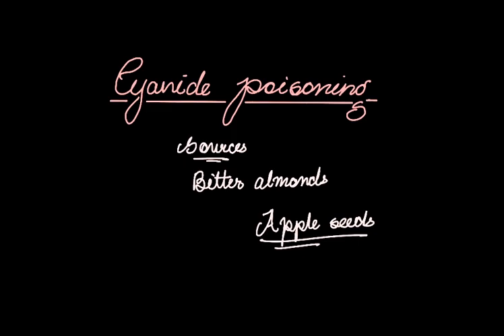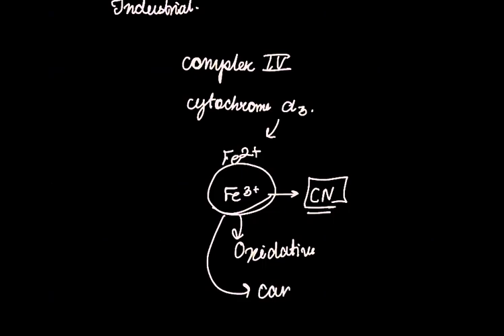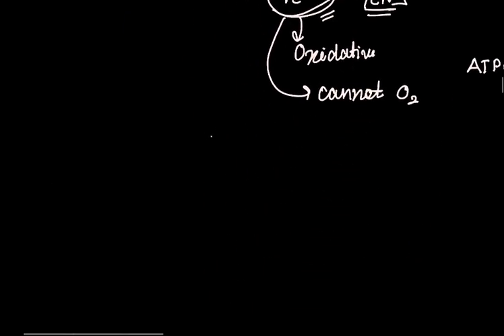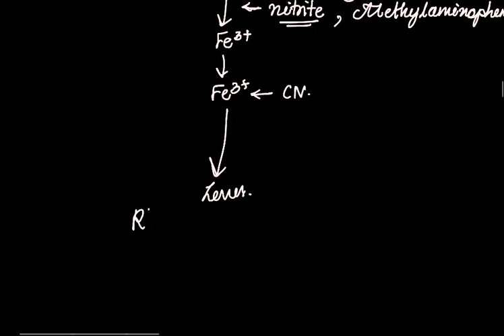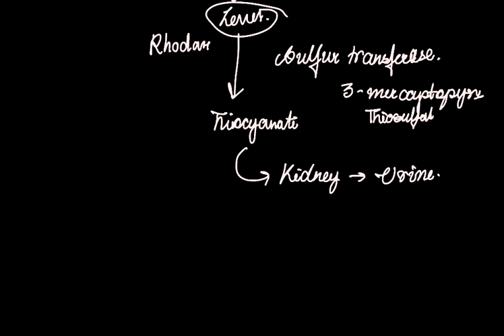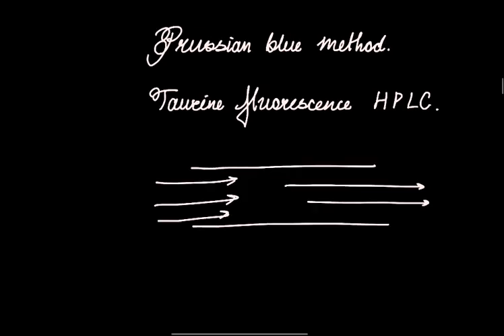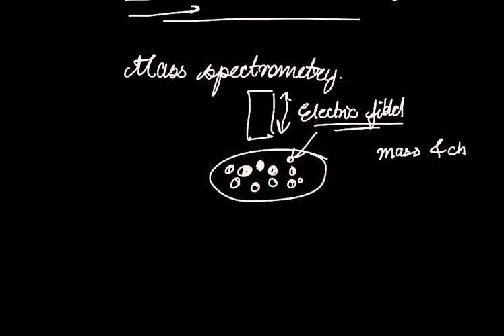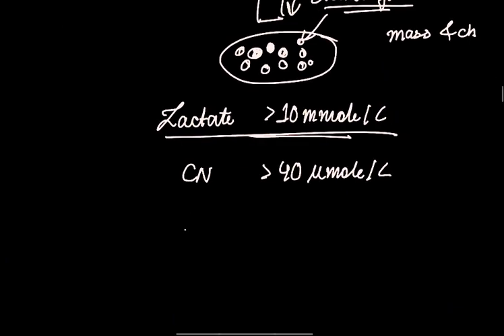Cyanide poisoning in 6 minutes MBBS biochemistry